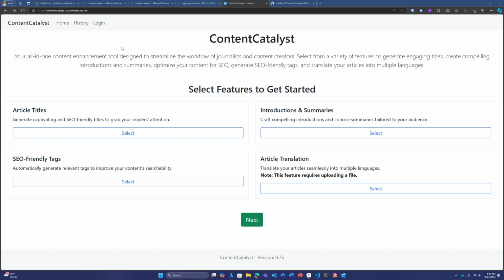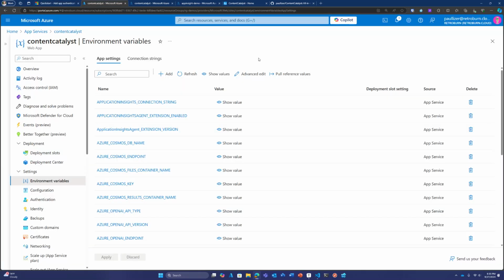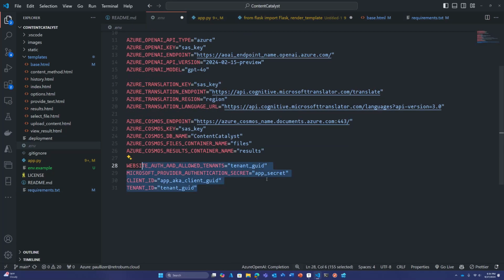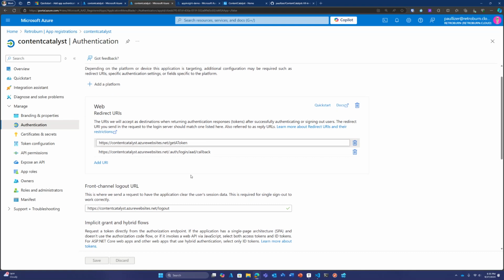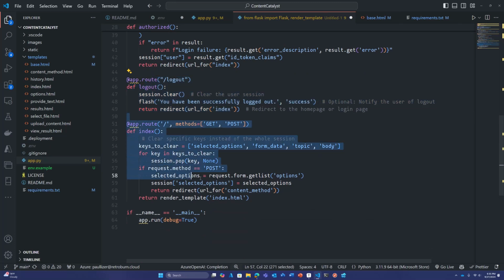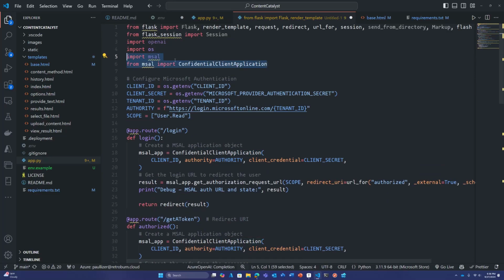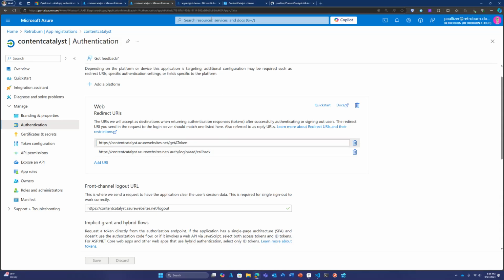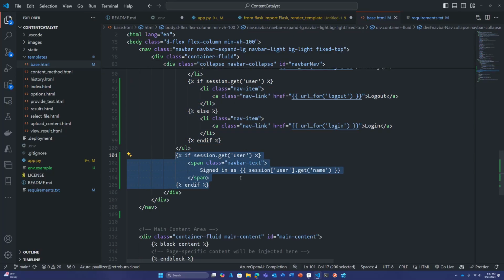Secure Your Azure Python App (Technical)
Learn how to integrate Microsoft Entra for secure authentication in your Python application hosted on Azure App Service. Whether you're new to cloud-based authentication or looking to enhance your app’s security, this tutorial has you covered. Technically implement the authentication layer in your Python application.